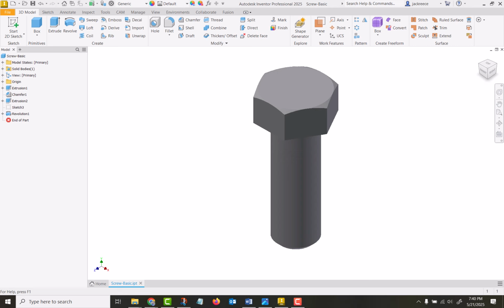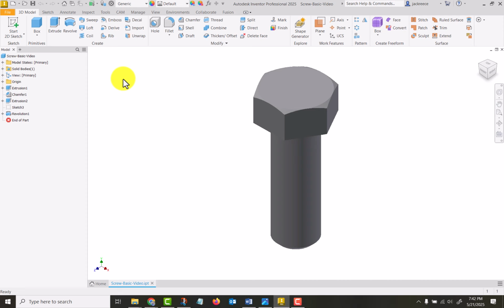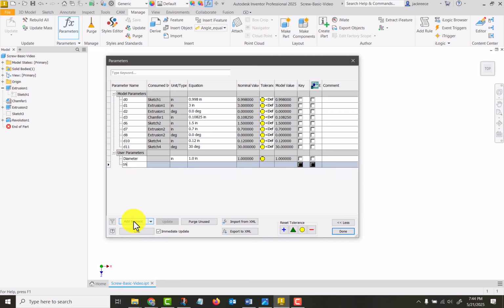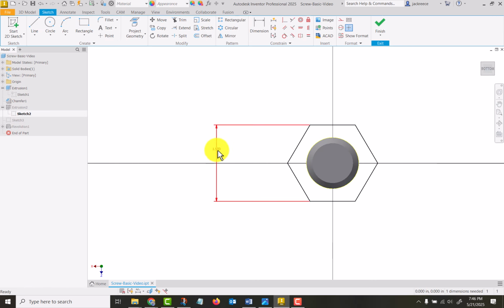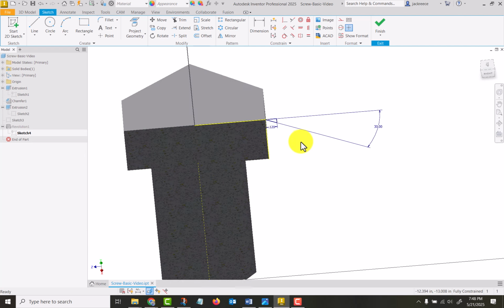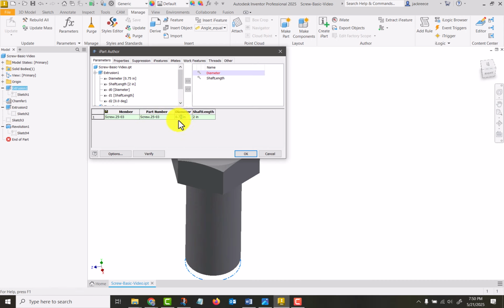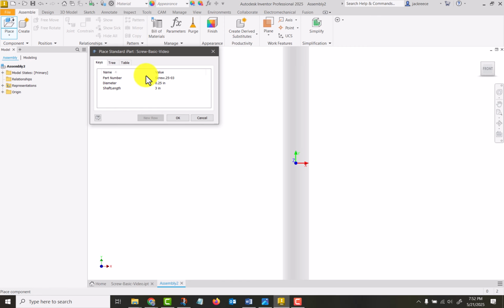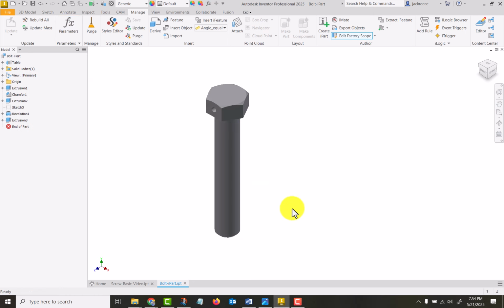2040 Week 1 Parameters